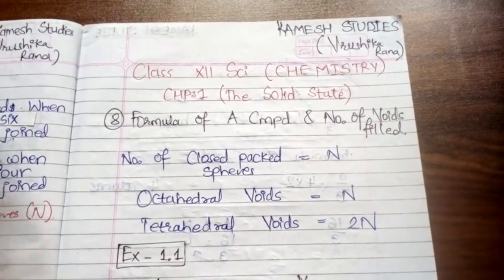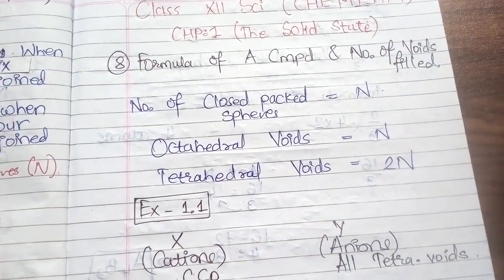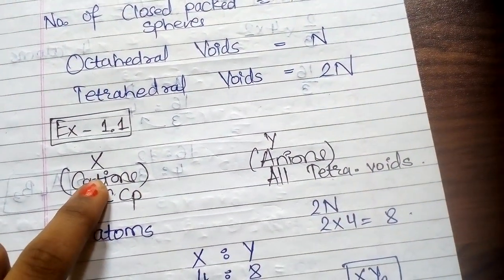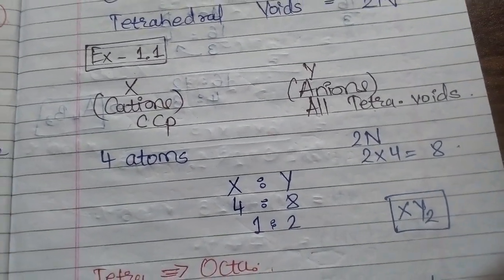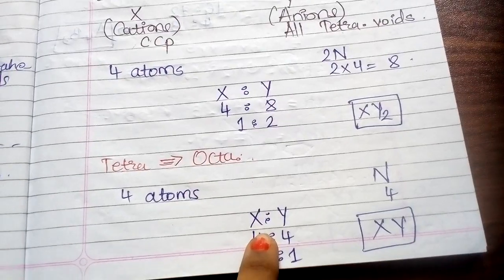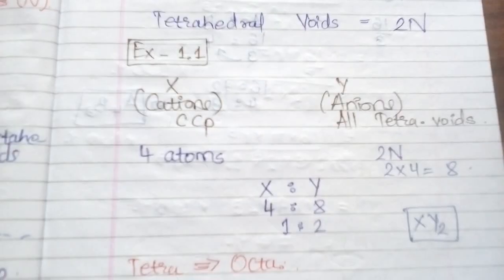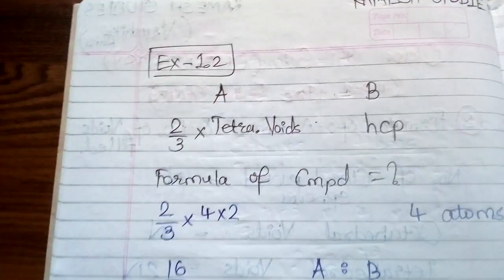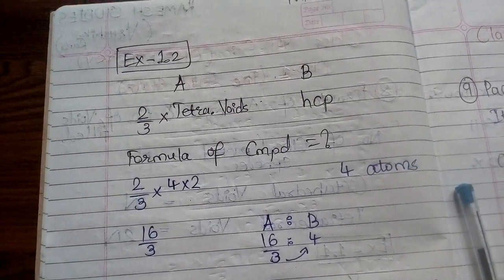Solid State||Formula Of Compounds||Ex-1.1&1.2|| Class 12 Chem ||Tricks in Only 2Min.|| Vrushika Rana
Hey Students!

Myself Vrushika Rana..

You can study CHEMISTRY Class Xll on this Channel.

The Solid State:

Topics Covered:

1) Formulas Of Compounds
2) Examples 1.1 & 1.2

Hope You UNDERSTOOD the concept well.

Stay Tunned with the Channel to get notified first.

Stay PROTECTED!